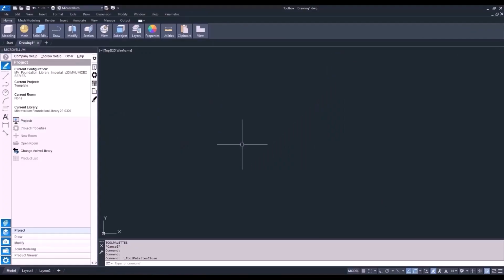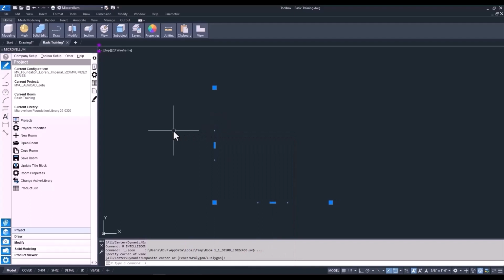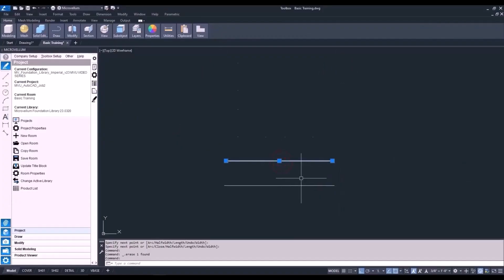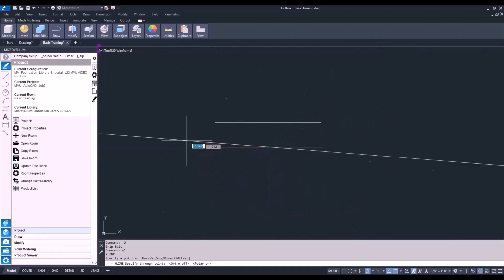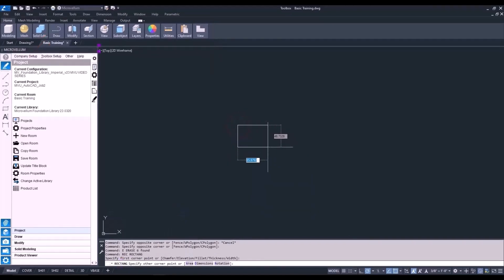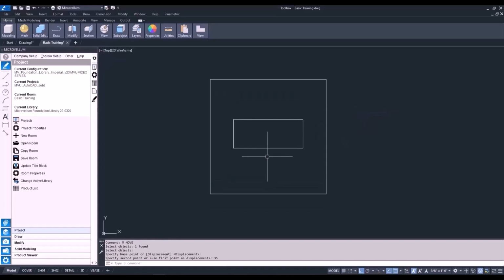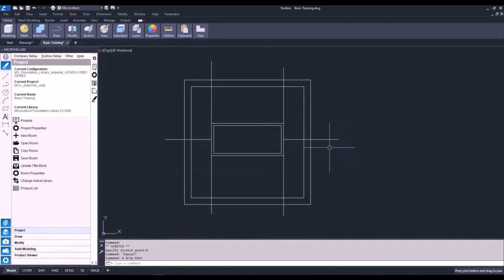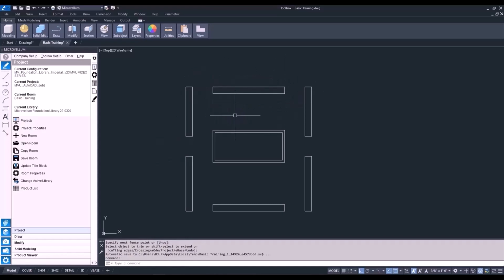AutoCAD Basics (Part 1)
In this first video of the two-part series, you will be guided through the basics of AutoCAD, the 3D drafting platform that houses Toolbox. Follow along with RJ Pranski as he provides a comprehensive demonstration of using AutoCAD’s 2D drawing tools. The demonstration involves recreating the classical layout found in the game Pac-Man within AutoCAD.

You will learn how to utilize Project Properties to define specific job information (personnel, name, date, number, etc.), properly draw polylines to create paths and shapes using snap points, manage object properties for the products and drawings, use orthomode, move, offset, and rotate objects around model space, use frequently used command line commands in the drawing process, and create 2D drawings suitable for drafting.